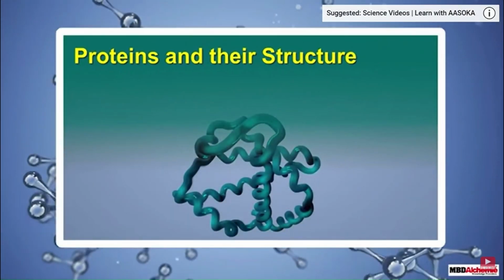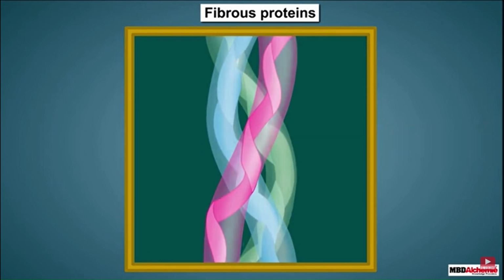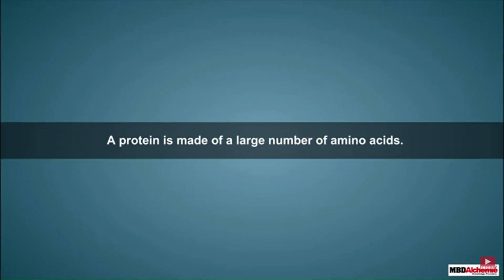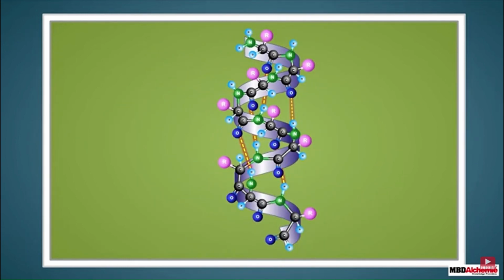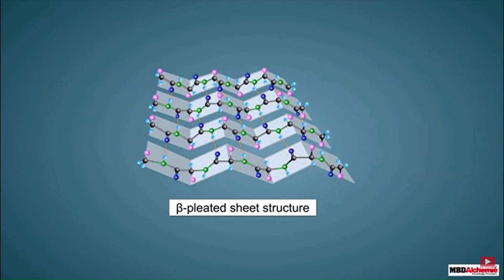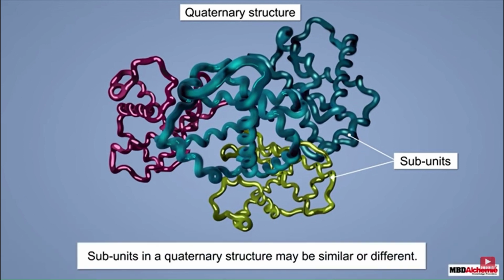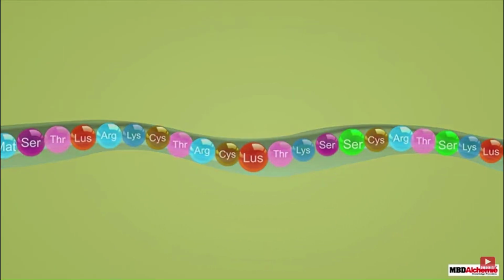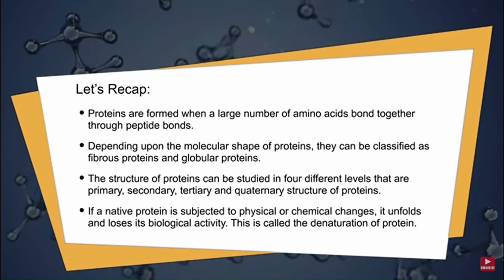protein & its structures by fact